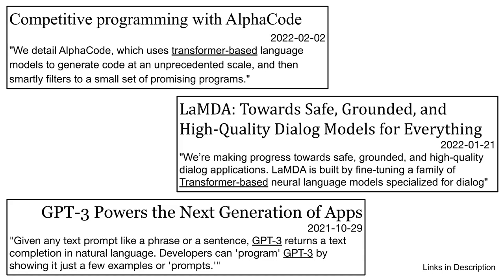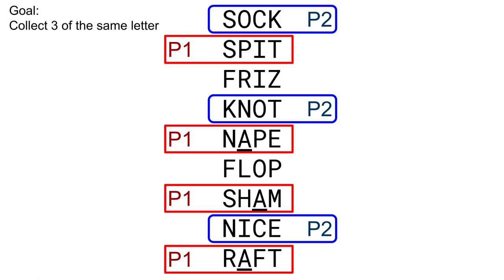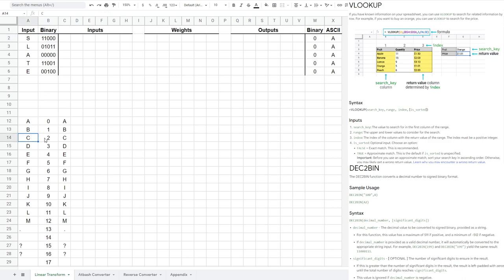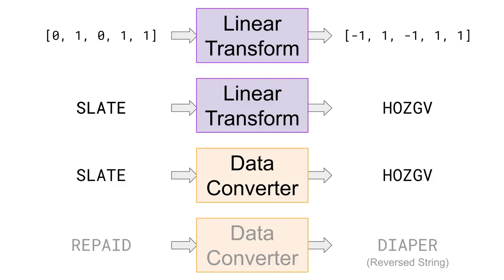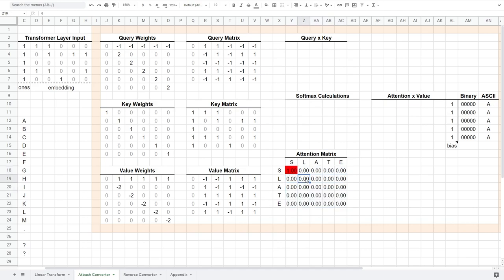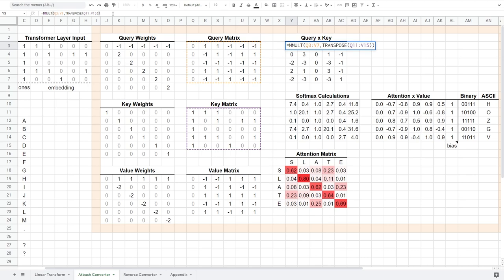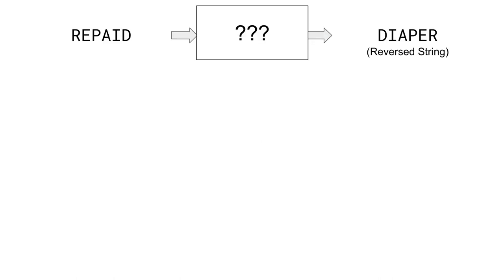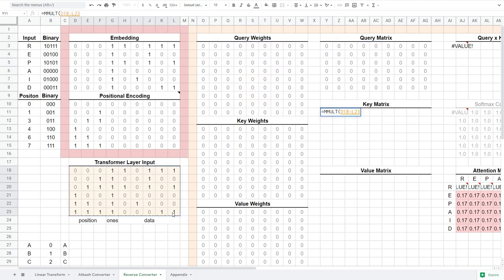Building a ML Transformer in a Spreadsheet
We continue the theme of building neural networks in a spreadsheet, as a way to do a worked example of them.
In this video, we build a Transformer (a type of Machine Learning model) which can encipher text using the Atbash cipher and reverse strings. It also introduces the topics of self-attention and positional encoding.

Attention Is All You Need by Vaswani et al (Original Transformers Paper)

Three-in-a-row word game inspired by Spit Not So, which I learned about from "Computing Without Computers" by Paul Curzon, who got it from "Winning Ways for your
Mathematical Plays" by Berlekamp, Conway, and Guy

Narration by James K. Script and visualizations by Kaylee L.

0:00 Introduction
1:49 High Level "Why are Transformers Effective"
2:15 Word Game demonstrating benefits of data conversion
3:33 Data Converter Overview
4:05 The four conversions we will build
5:03 Converting binary to truth gradients
8:35 Converting ABCDEF to ZYXWVU (Atbash cipher)
9:23 Implementing Atbash with Self-attention
12:57 Understanding Attention and Compatibility Scores
16:17 Why are the matrices named Query, Key, and Value?
18:10 Introducing Positional Encoding
19:26 Reversing a string using Self-Attention and Positional Encoding
22:00 Transformer Check for Understanding
23:24 Recap

 - Somin Wadhwa for initial research assistance
 - Jorge Betancourt and Pat Berard for formative feedback